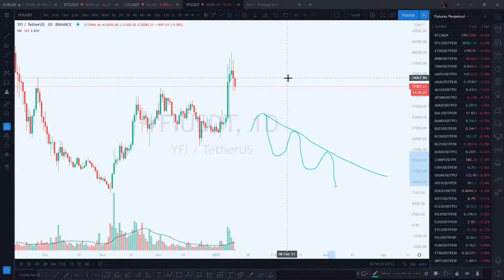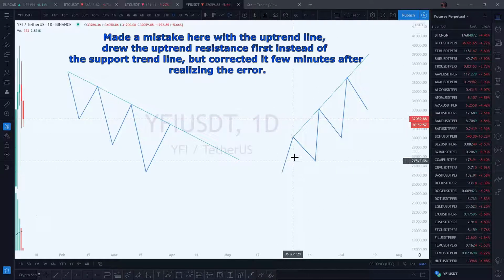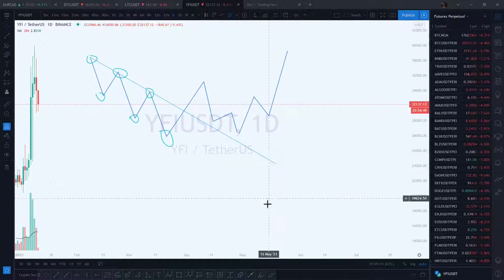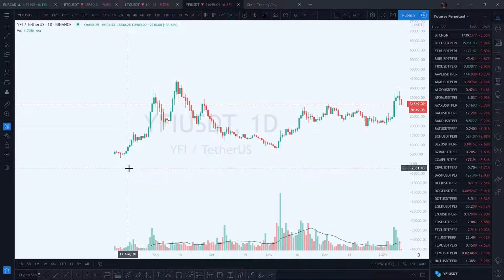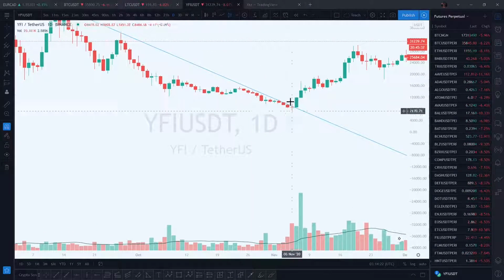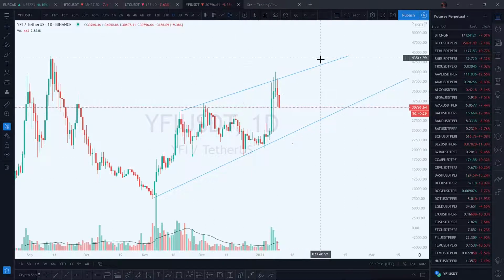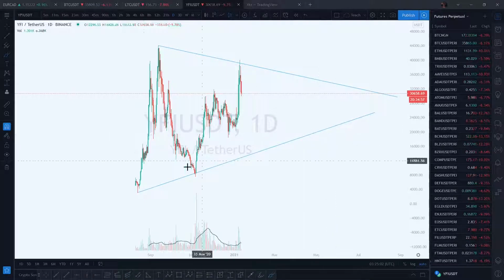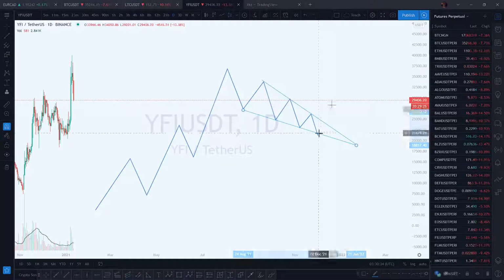100% Best Trend Lines & Chart Patterns Lesson: Beginners to Intermediate Guide.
I discussed how we can draw a valid trend line, and also how we can spot and draw patterns on our chart to analyze price direction.

Patterns and Trend line is a common tool and a very powerful one in which traders use to identify the trend in play or have a directional bias. Break of trend lines and patterns can be an early sign into what is to come when price action is at play.

Please know that technical analysis is not an exact science and this will not work all the times, so you want to make risk management the number one priority when it comes to trading.

Join us on telegram group for more discussions:

TradingView: @KryptOkib

sp500
nasdaq
crypto
bitcoin
forex
gold
commodity
eth
binance
ftx
kucoin
bybit
trading
trader
fibonacci
supplydemand
trading on deriv
Super strategies
sniper enteries
Jump index
Jump indices
Jump 25
Jump 75
Jump 100
Free indicators
Free indicators
Vix 75
Volatility indices
Volatility 75
Trading volatility like a pro
Volatility robots